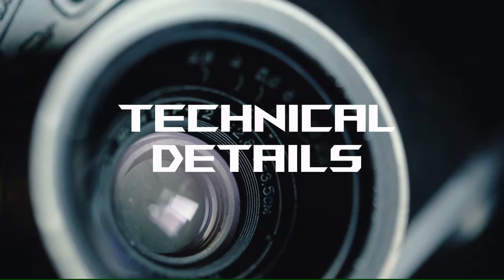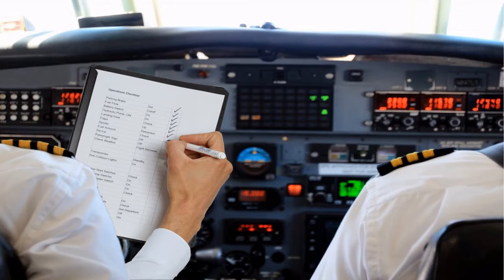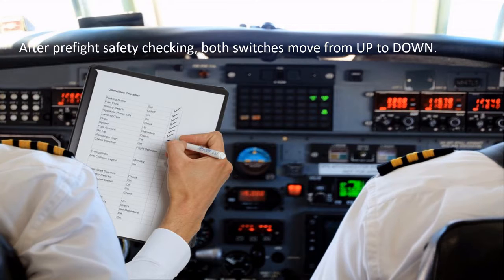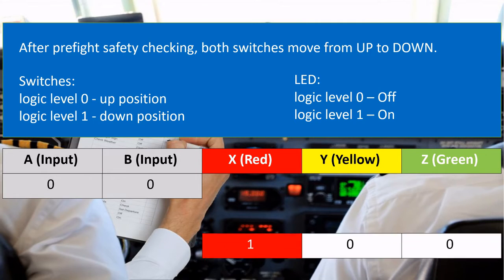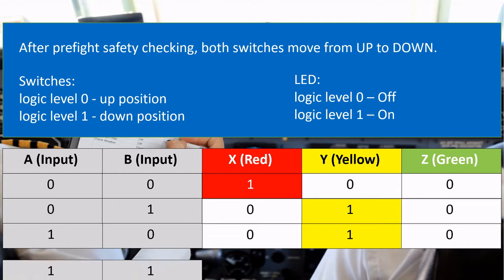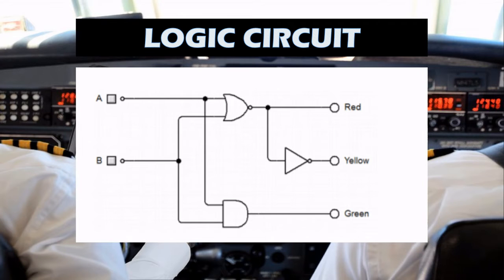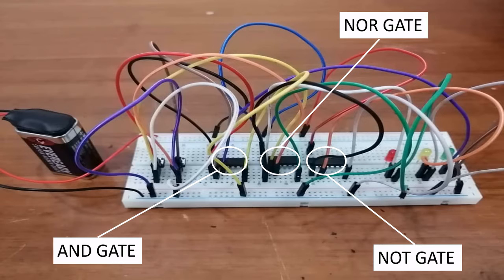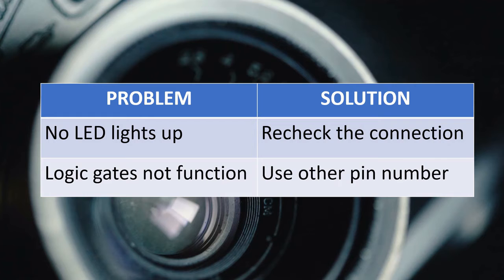ZCT 206 Group Titanic